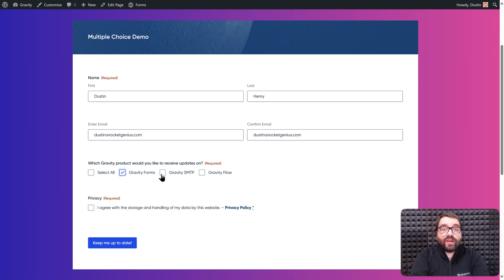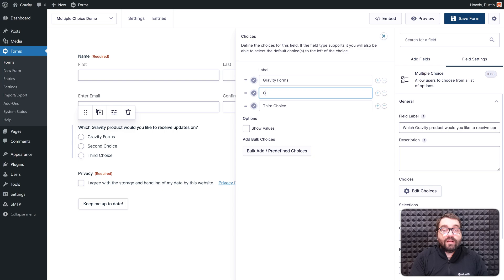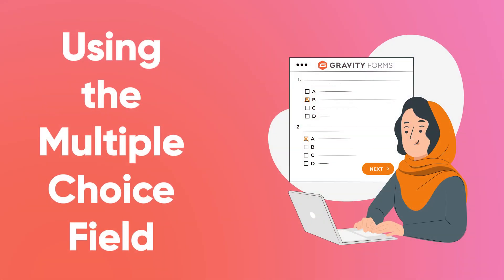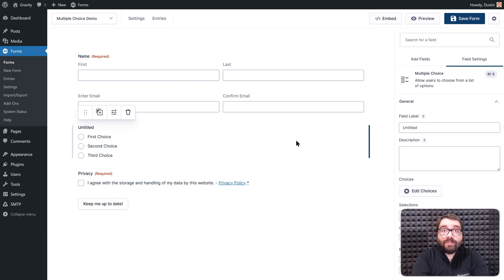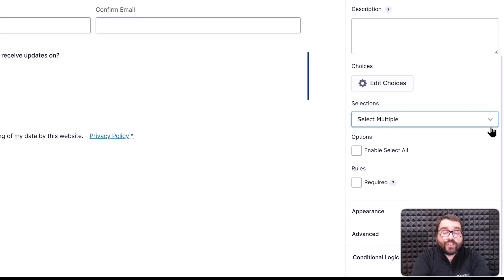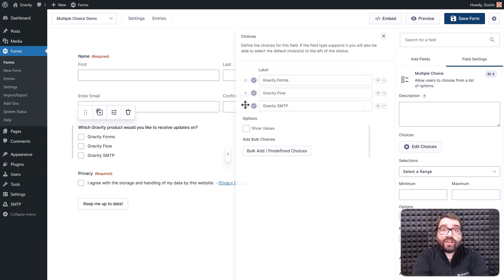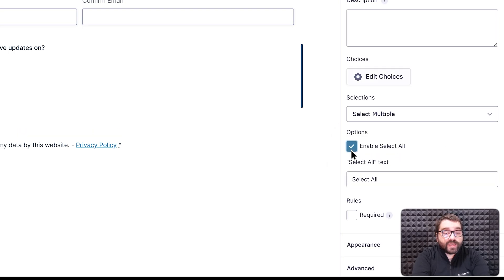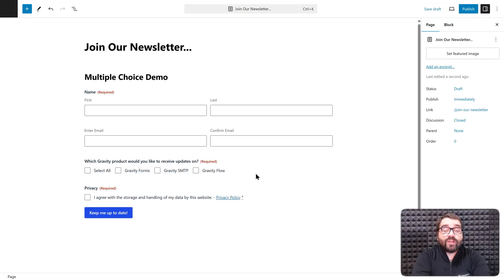Gravity Forms 2.9 Update - Using the Multiple Choice Field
In this video tutorial, Dustin walks you through everything you need to know to use the brand new Multiple Choice Field, released in the brand new Gravity Forms 2.9 update.